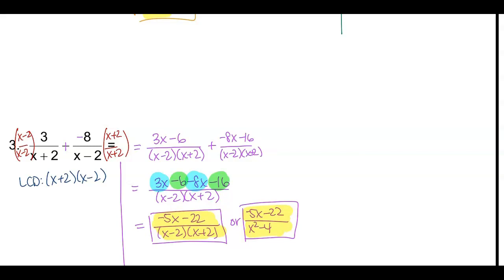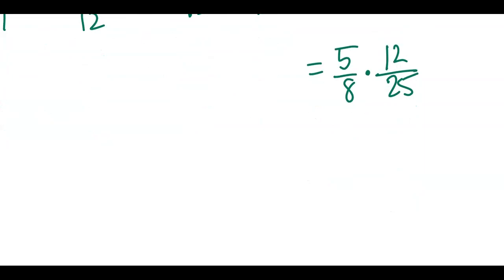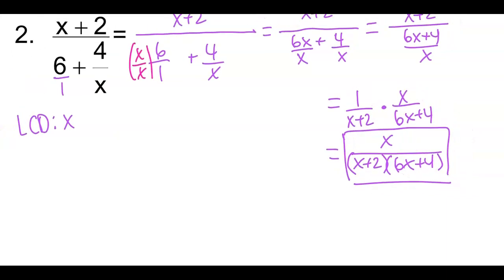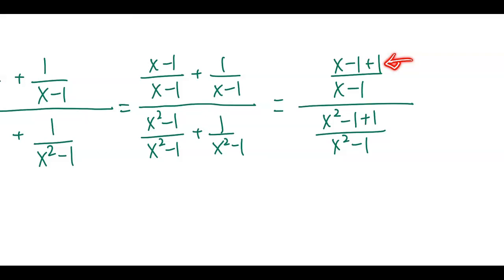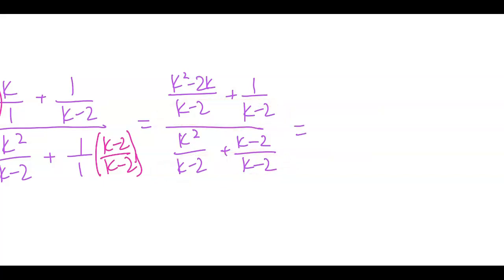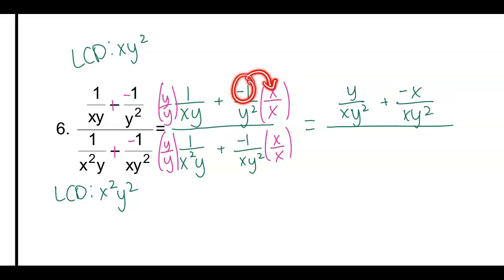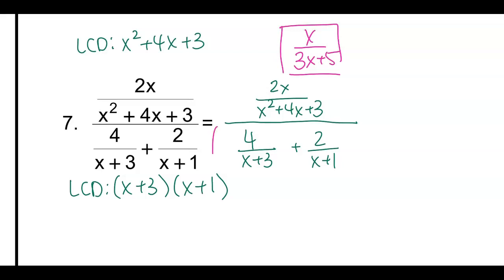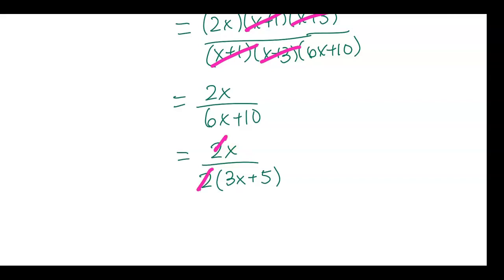8.4 Algebra 2 Simplifying Complex Fractions